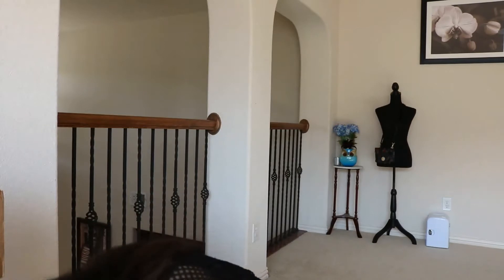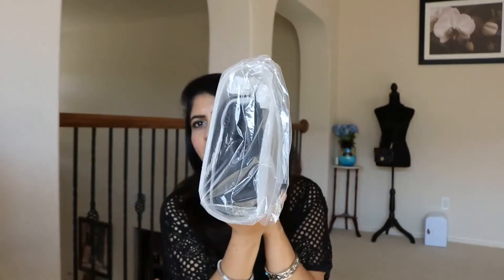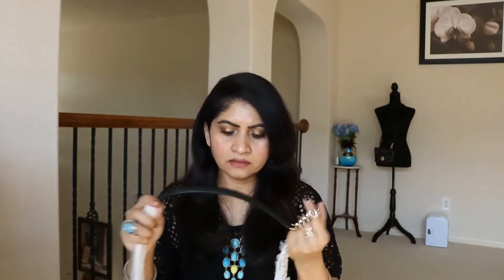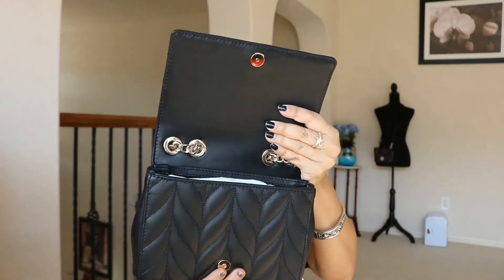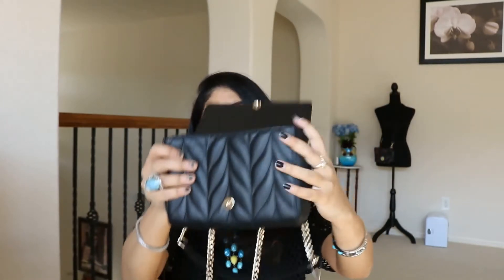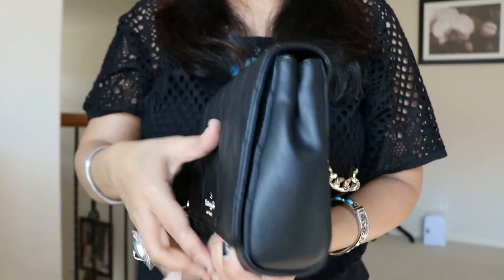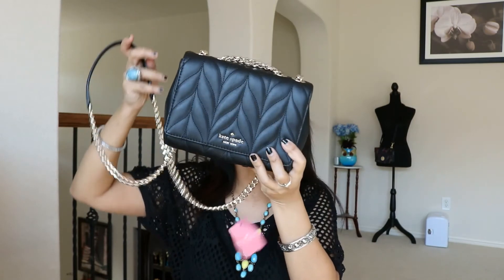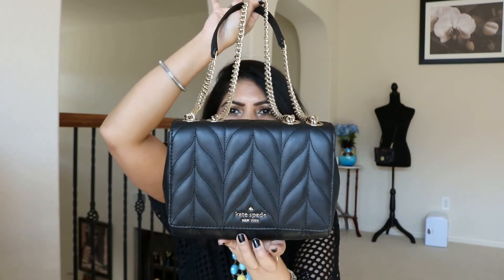Kate Spade Surprise Sale Unboxing Kate Spade Briar Lane Quilted Mini Emelyn Bag Review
Hi guys,
Watch my recent purchase in Kate Spade Surprise Sale Unboxing of Kate Spade Briar Lane Quilted Mini Emelyn Bag. Can be used as crossbody and shoulder bag.

***ALL OPINIONS ARE MY OWN. ALL PRODUCTS BOUGHT FROM MY OWN HARD EARNED MONEY.